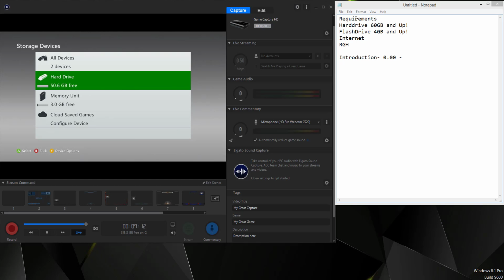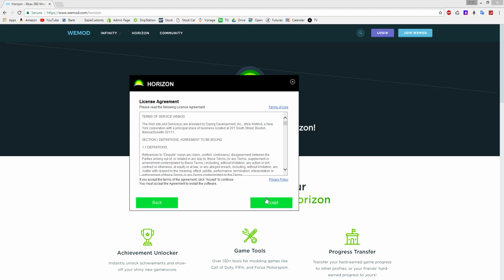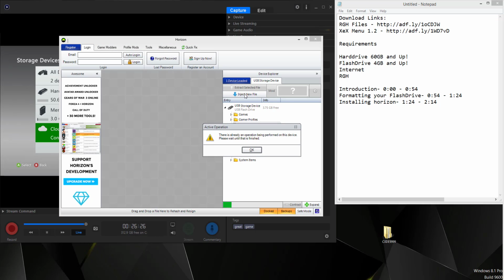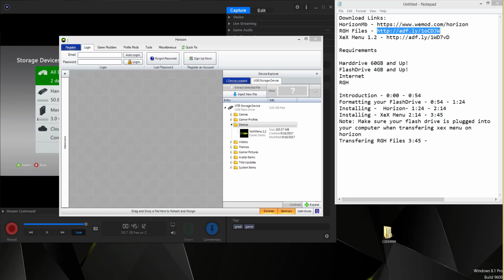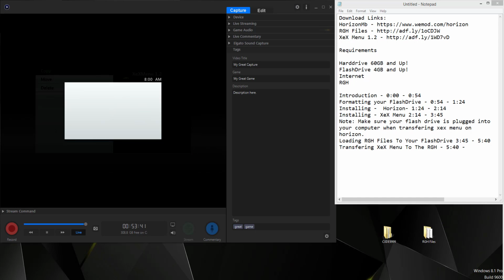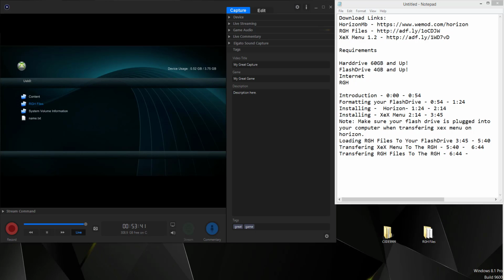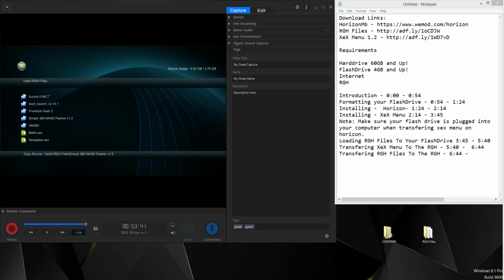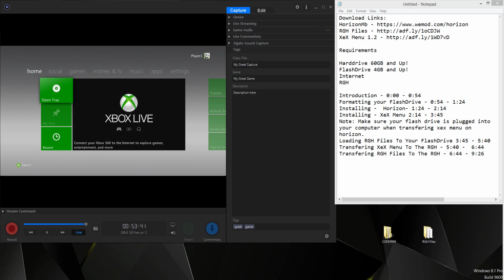Setting Up Your RGH *2017* (Files & Plugins)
Requirements

Harddrive 60GB and Up!
FlashDrive 4GB and Up!
Internet
RGH

Introduction - 0:00 - 0:54
Formatting your FlashDrive - 0:54 - 1:24
Installing -  Horizon- 1:24 - 2:14
Installing - XeX Menu 2:14 - 3:45
Note: Make sure your flash drive is plugged into
your computer when transfering xex menu on
horizon.
Loading RGH Files To Your FlashDrive 3:45 - 5:40
Transfering XeX Menu To The RGH - 5:40 -  6:44
Transfering RGH Files To The RGH - 6:44 - 9:26
Installing Plugins & Conclusion - 9:26 - 10:50

Items I Use To Mod
RGH Trinity - EazieCustoms.co
250GB Harddrive - Amazon/ EazieCustoms.co
Internet Connection
Xbls.NiNJA